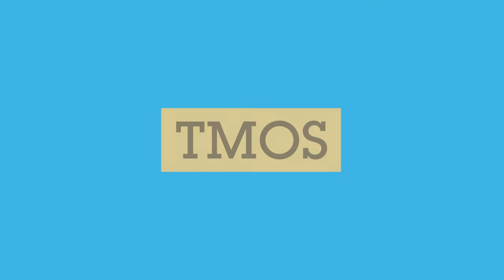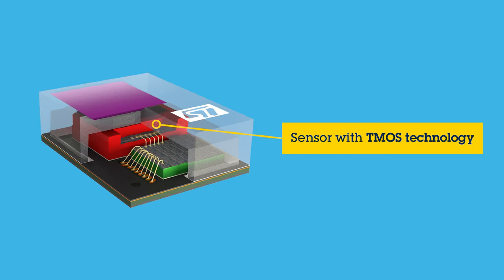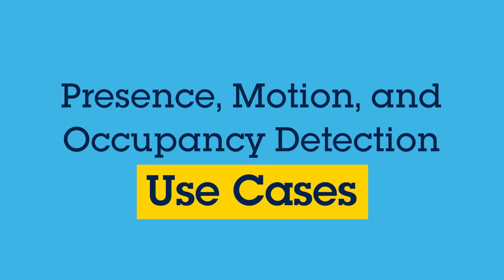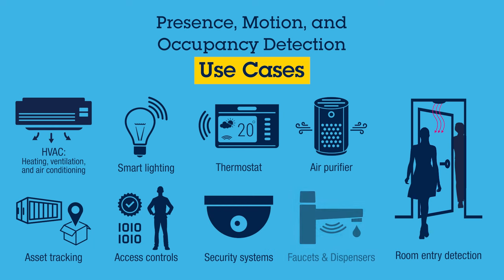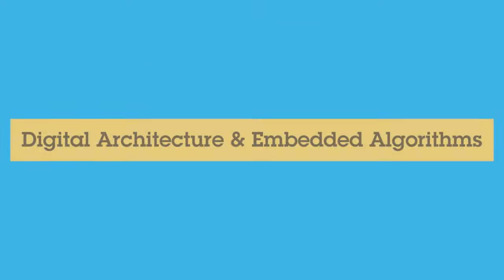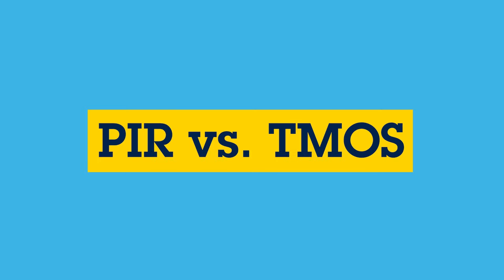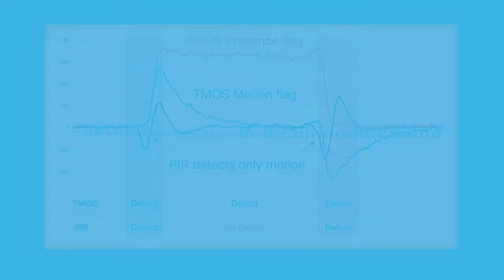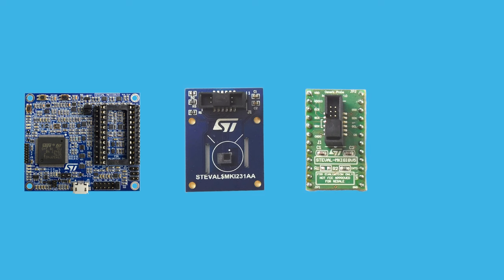Understanding the STHS34PF80 Infrared Sensor: TMOS Technology Overview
Welcome to the 4-part technical video series on our latest infrared sensor (STHS34PF80).

In this first part of the video series, we introduce you to the STMicroelectronics STHS34PF80 infrared sensor, which is a small and low-power device that can detect the presence and motion of objects in various applications. This sensor is built using advanced TMOS technology, which provides high accuracy and reliability in detecting objects. With its digital output interface and wide operating voltage range with ultra-low power consumption, the STHS34PF80 is easy to integrate into a variety of systems.